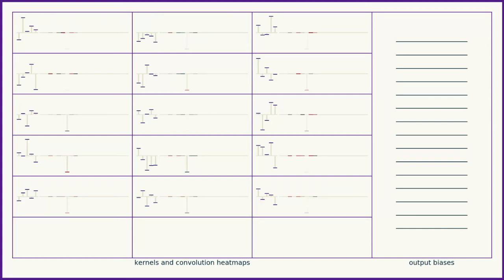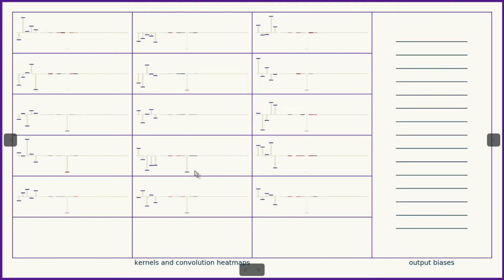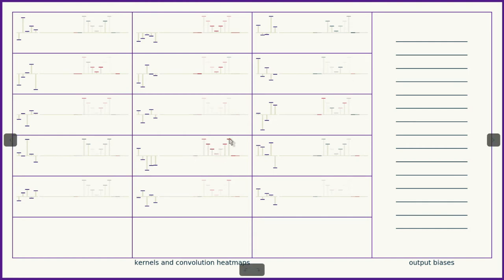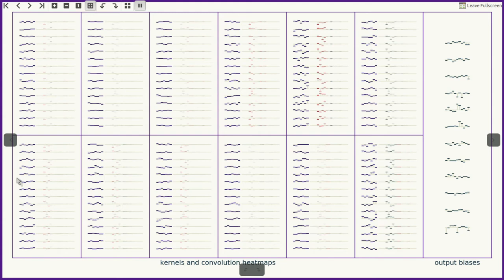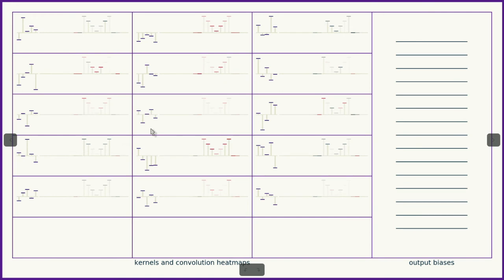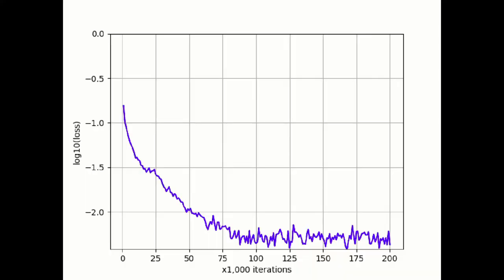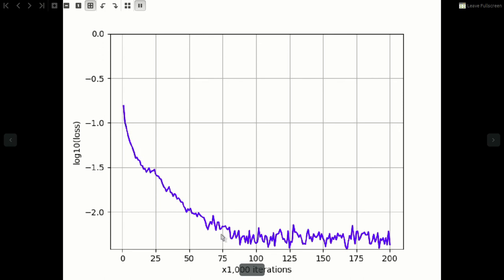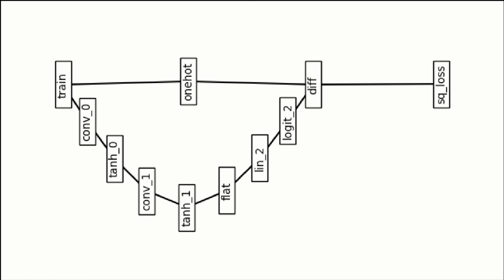Build a 1D convolutional neural network, part 7: Evaluate the model